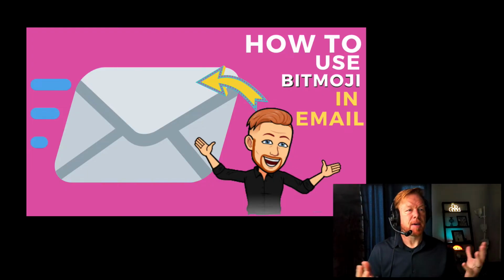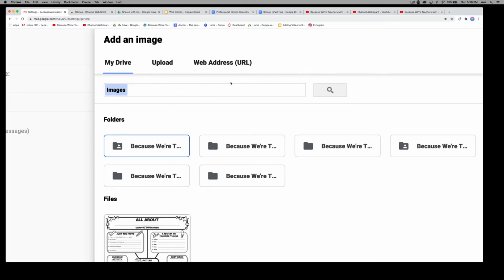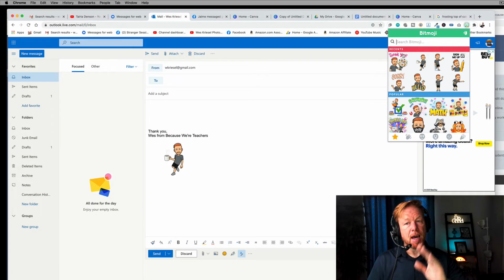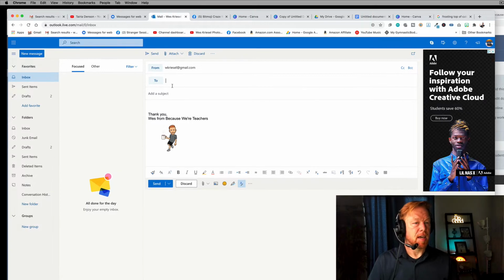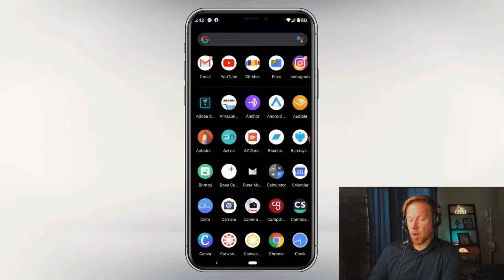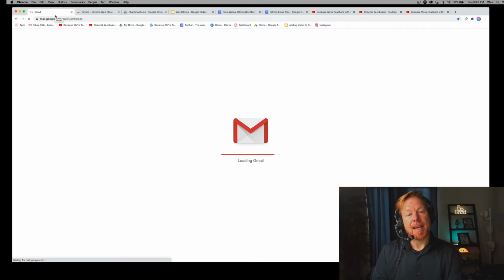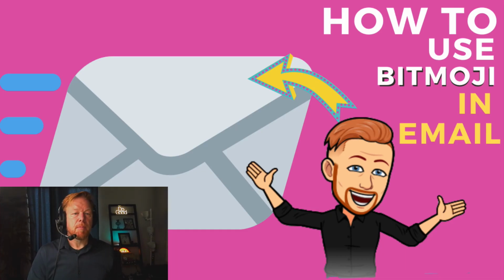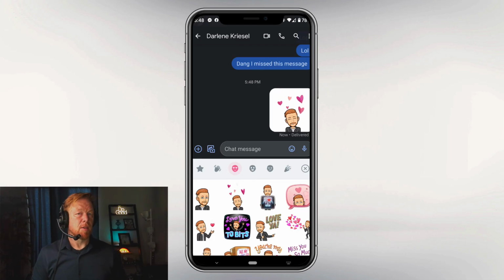How to use Bitmoji in Email (Gmail, Outlook, & Keyboard on Phone)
You can use your Bitmoji with your email application, whether you use Gmail or Outlook. Make a copy of the Professional Bitmoji Directory

CHALLENGE: If you are successful following these steps, take the challenge.

The Audio Technica headset, BPHS1
Focusrite Scarlett 2i2 audio interface
Macbook Pro laptop